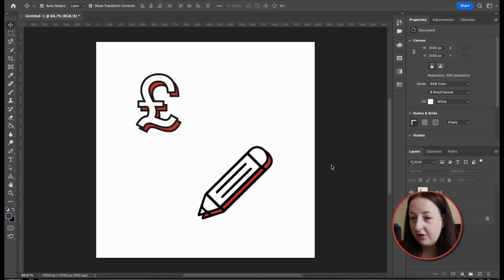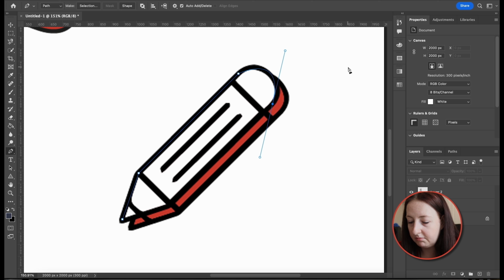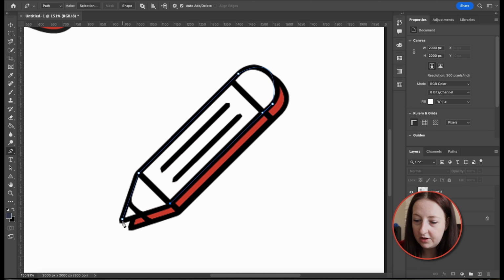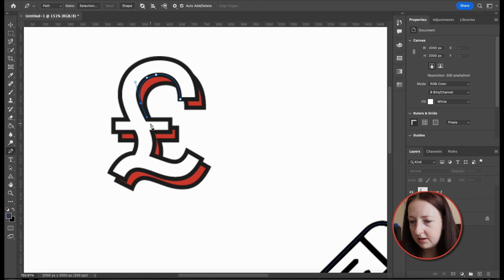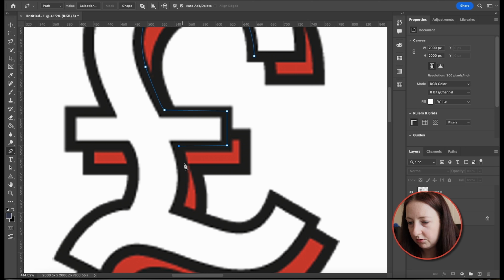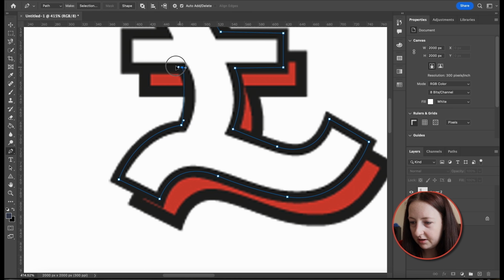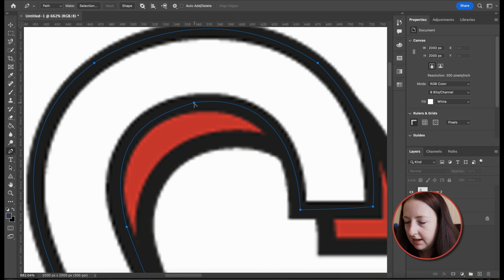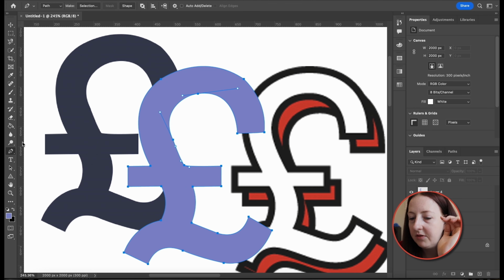Pen Tool Tutorial | Design for Beginners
Get to grips with the Pen Tool in Photoshop! We go through Anchor Point positioning and manipulating curves using the handles.